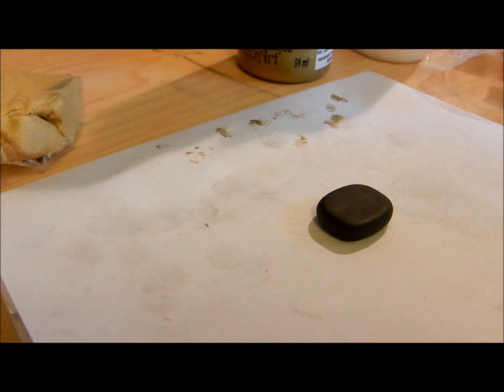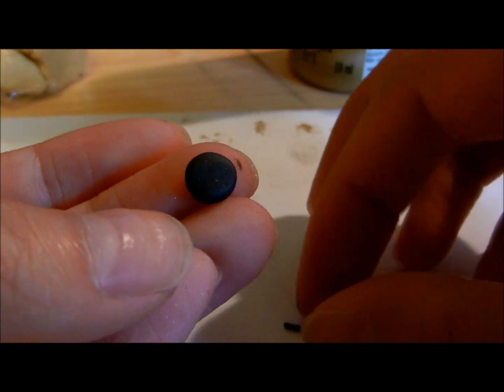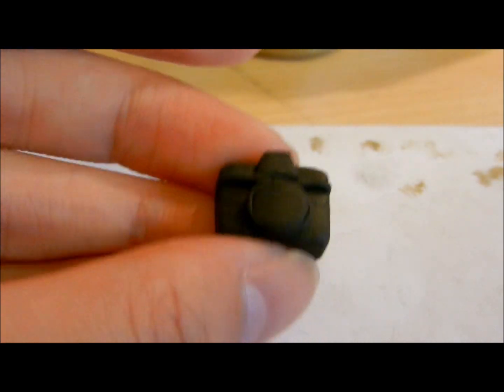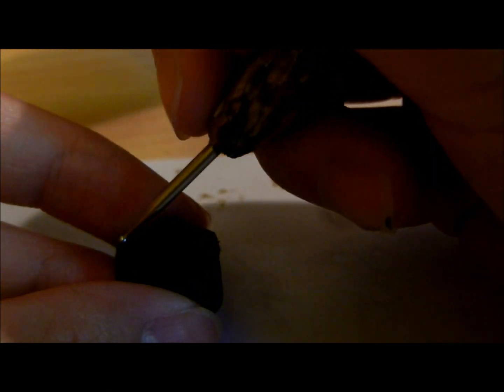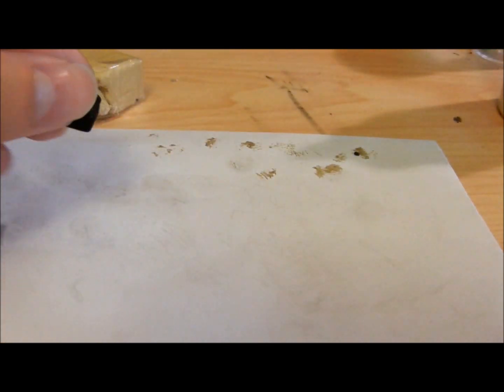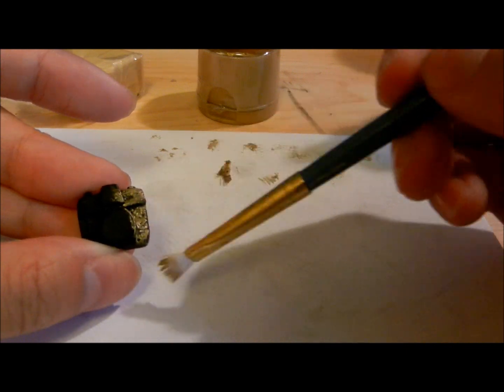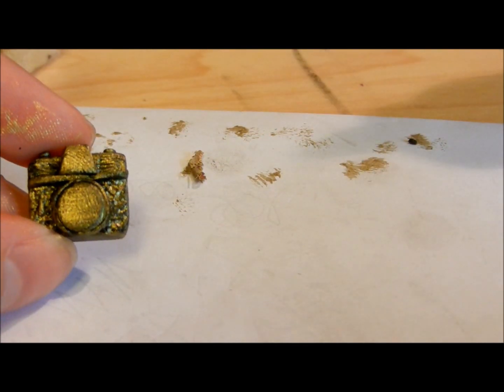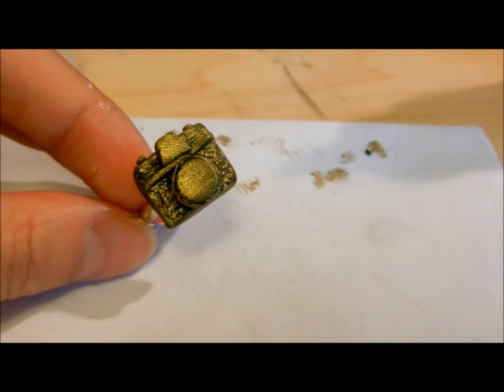Vintage Camera Ring Tutorial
How to make a vintage camera ring. (Read below!!!)

Phew, haven't made a tutorial in ages! Btw, if you guys don't know, this summer I sorta have this obsession with vintage jewelry... yeah haha, unfortunately, sometimes it can be expensive, so I thought I'd share with you guys how to make your own! Have any other vintage jewelry ideas? Let me know!